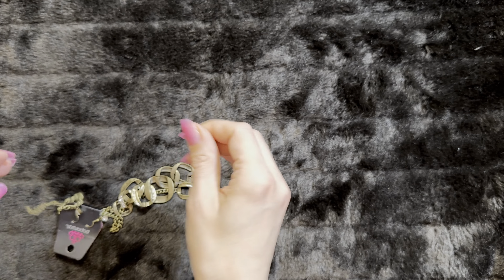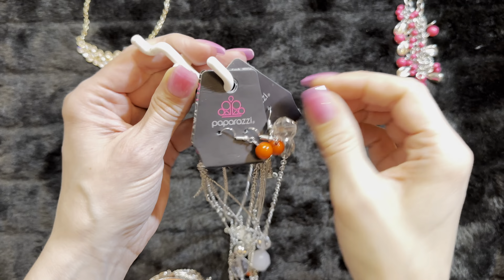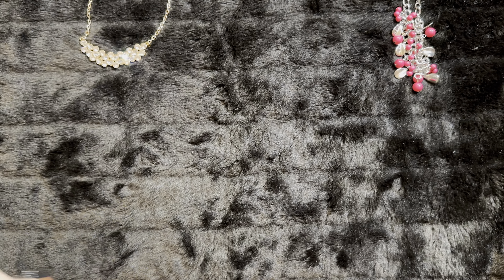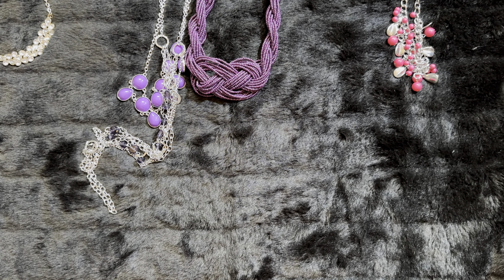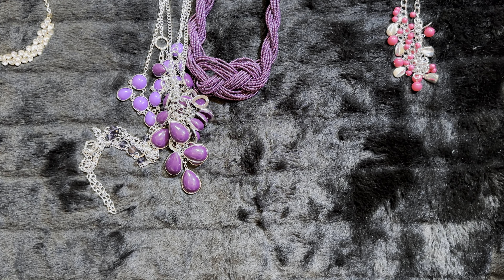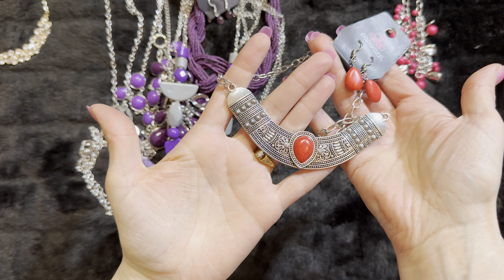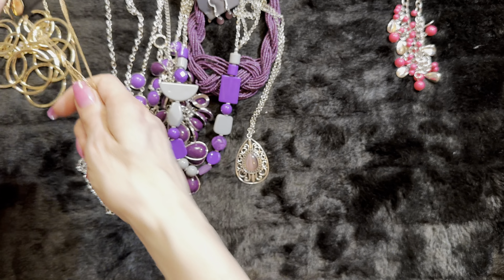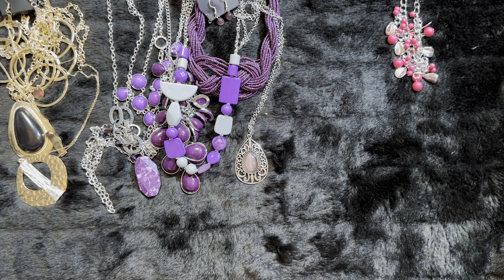Therapy Shopping Episode 14: Necklace Sorting Part 1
Welcome to Shopping Therapy! A fun place to unwind, relax and look at pretty items! These are all Paparazzi Accessories Jewelry items and are $5 a piece.
Thank you for hanging out with me while I unbox a mystery box, sort through items, or create sets!
This video was filmed with the purpose to relax and calm those who view it. 💕